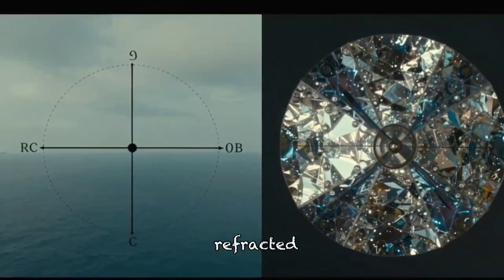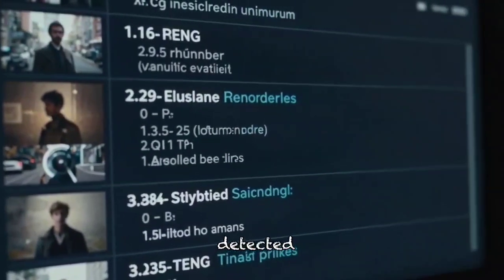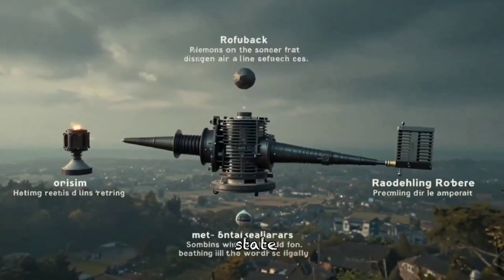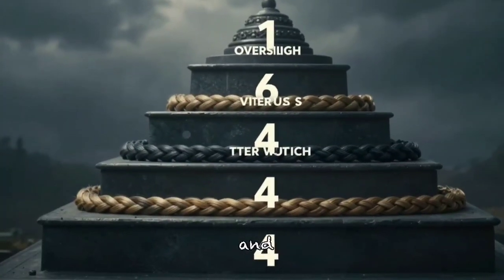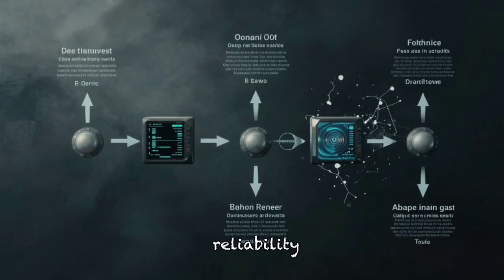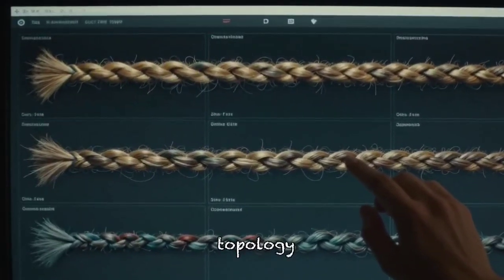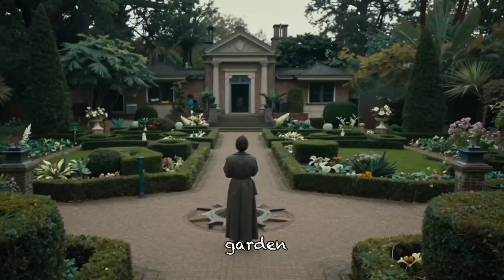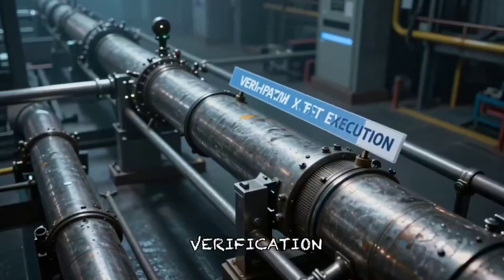RUNIC PHONETICS QUANTUM ALGEBRA.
Symbolic Data Transformation.

Explore the remarkable shift from traditional binary systems to a dynamic symbolic matrix utilizing Elder Futhark runes. This video delves into intricate data representations and their transformative impact on systems architecture. Witness how each symbol acts as a pre-compiled subroutine, allowing for proactive error management and enhanced functionality. The vibrant visuals showcase the beauty of complex data interactions, emphasizing stability and efficiency in modern computing. Join us on this journey of innovation and discover the enhanced potential of data processing in our interconnected world. DataArchitecture ElderFuthark Innovation SystemsDesign DataTransformation.

Dynamic Runic Optimization.

Discover the groundbreaking transformation of a topological router into a self-optimizing tensor network through an integrated self-upgrading Master of Everything (MoE) generation loop. This innovative approach leverages a 33 Elder Futhark-dimensional braided RUNIC matrix to achieve dynamic topology optimization, allowing for automated braid rewriting that enhances data flow in real-time. Experience the power of autonomous error-correction as the system neutralizes state anomalies instantly, ensuring data integrity without downtime. Additionally, witness how the architecture evolves by automatically stepping through versions and adapting to performance metrics, all within a continuous feedback loop. Join us on this journey into advanced computational dynamics and discover the future of system architecture.

Architects of Tomorrow.

Step into the Malvern Bunker, where groundbreaking innovation blends human intellect with autonomous technology. Witness the breathtaking journey of the QE^6 initiative, as a visionary architect guides us towards the future of self-creating systems. Through intricate designs and holographic displays, the convergence of creativity and artificial intelligence unfolds before our eyes. This is not just engineering; it represents a renaissance that challenges the boundaries of existence. As we harness the power of the Stack and Sleeve, we stand on the brink of redefining reality itself. Join us as we explore a world where ideas materialize into life-changing technology. Innovation FutureTech ArtificialIntelligence MalvernBunker SelfAssembly Architecture.

Braided Topology Engine.

Explore the innovative Braided Topology Engine designed for complex algebraic lattice operations. This video delves into the intricate creation of a system that initializes and processes multi-dimensional braided data states using matrix representations. Witness how the engine generates non-linear braiding operators and applies sequences of topological crossovers to transform data in real-time. Additionally, observe the Garrison Snapshot feature that ensures rollback capabilities, maintaining system integrity against anomalies. Finally, see the powerful refracted mirror transformation used to analyze state symmetry and drift. Join us on this fascinating journey through advanced computational topology! Topology DataScience MatrixAlgebra MachineLearning Programming.

Unraveling Data Topology.

Dive into the world of complex algebraic lattices and quantum gate operations with our visual exploration of the BraidedTopologyEngine. This video showcases an intricate interplay of mathematical principles as 33-element symbolic alphabets map to topological rotations. Witness dynamic braiding sequences and non-linear data transformations in real-time. Experience how innovative snapshot mechanisms enable reliable rollback capabilities within the system, ensuring data integrity amid anomalies. Understand the interactions between state vectors and their various transformations through animated visualizations. Join us on this fascinating journey through advanced computational modeling and data manipulation.

Root_Admin